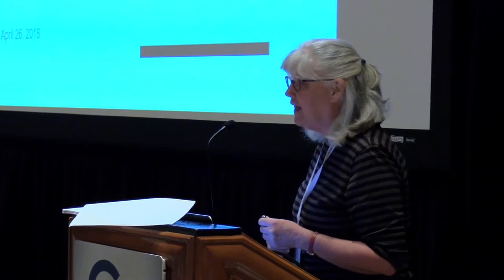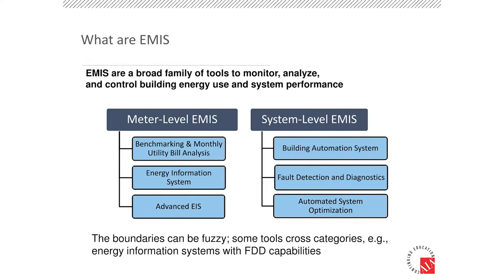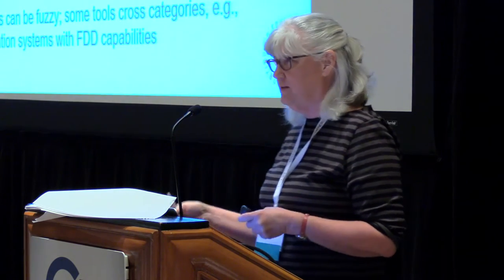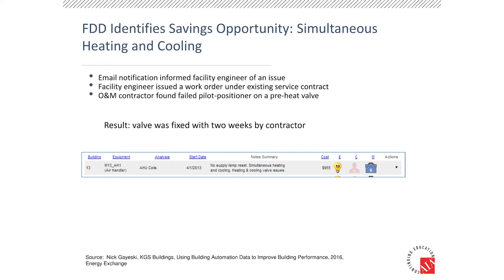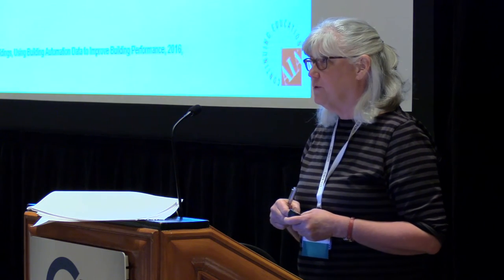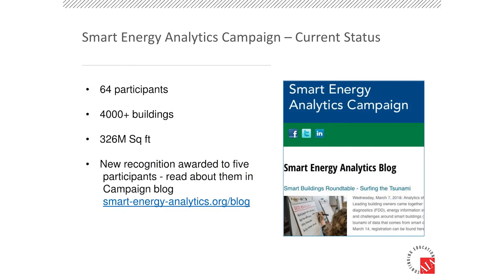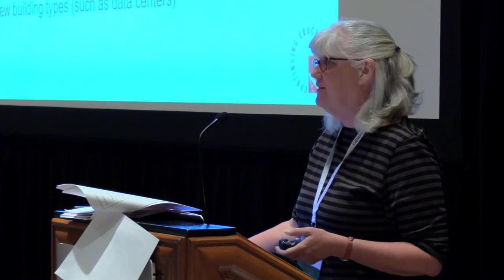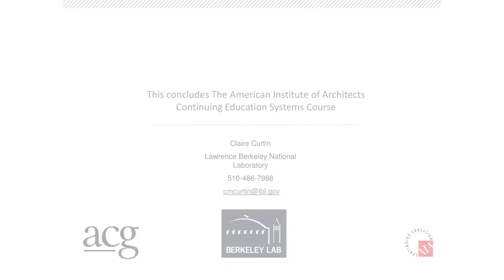Case Studies on the Effective Use of Energy Analytics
Speaker: Claire Curtin from Lawrence Berkeley National Laboratory

As digital controls and smart meters become commonplace in commercial buildings, facility teams have access to overwhelming amounts of data. This data does not typically lead to insights and corrective actions unless it is analyzed and prioritized in automated ways. Analytic software and diagnostic tools usage are increasing to help uncover hidden operational opportunities, which is enticing for decision makers looking for short paybacks.